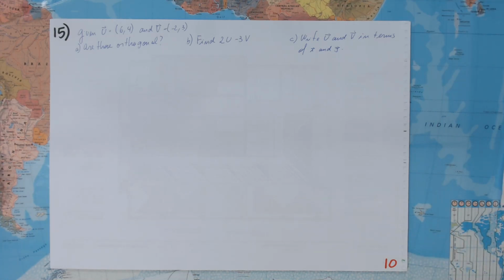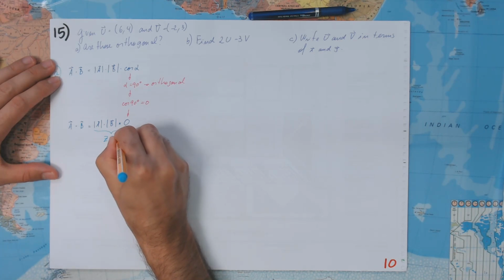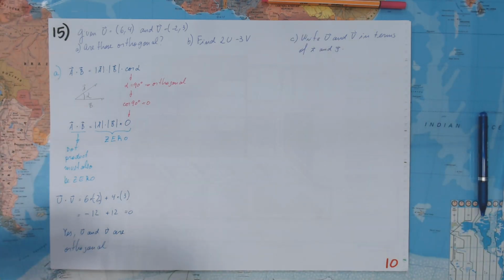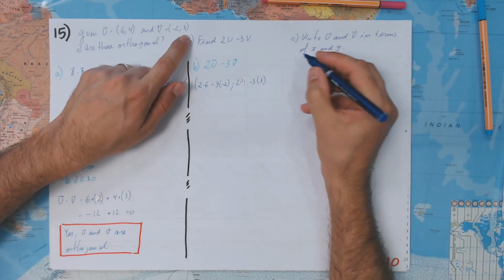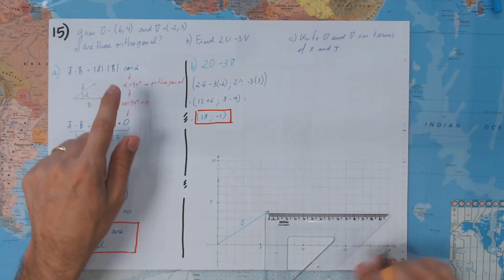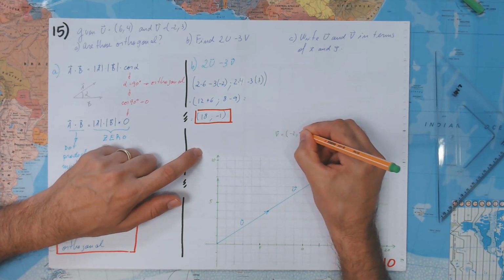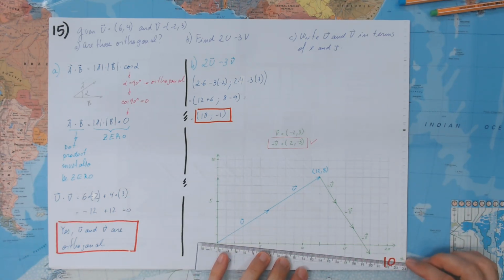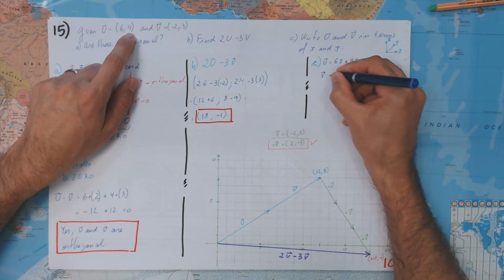15) Given U = (6,4) and V = (-2,3) are they orthogonal ?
15) Given U = (6,4) and V = (-2,3) :

a) Are they orthogonal?
b) Find 2U - 3V
c) Write those vectors in terms of i and j